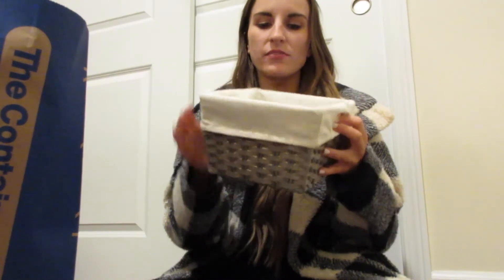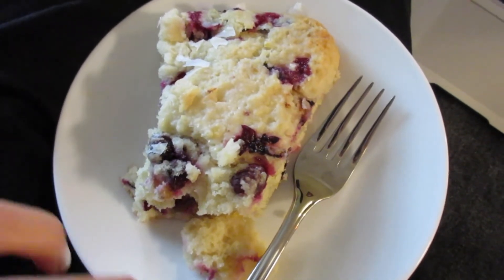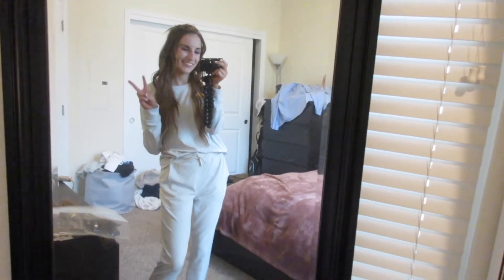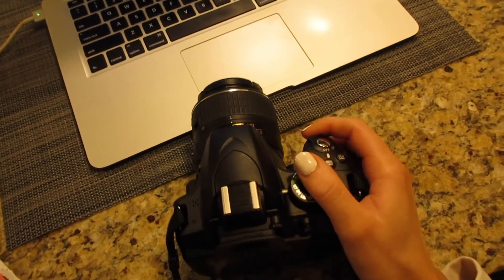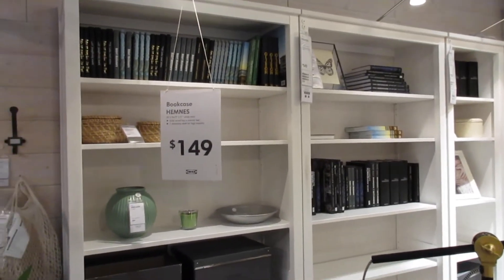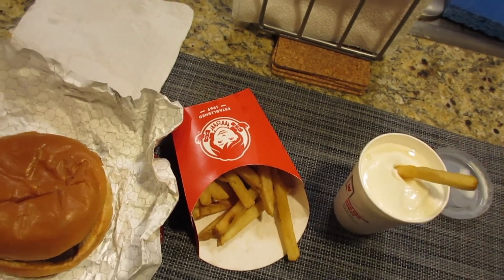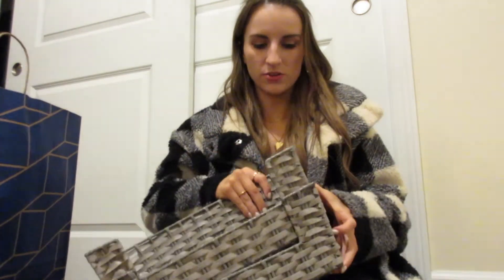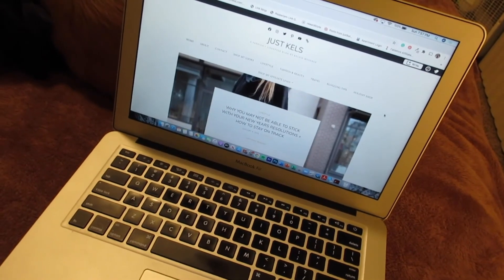A sunday weekend in my life vlog | apartment organization + photoshoot behind the scenes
In today's vlog, I take you through what a typical Sunday weekend in my life looks like. I give you a little behind the scenes of shooting photos for my blog, plus Josh and I run a couple errands to The Container Store and IKEA for apartment organization and new furniture.

Make sure to follow along on social and my blog for more!